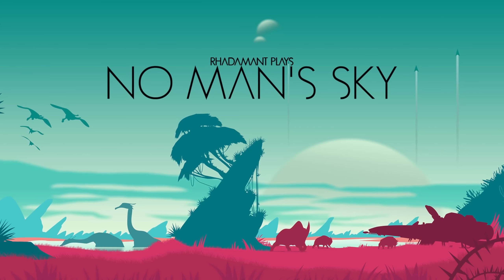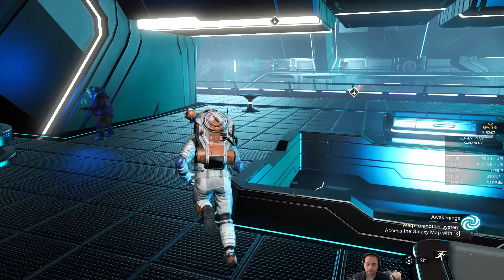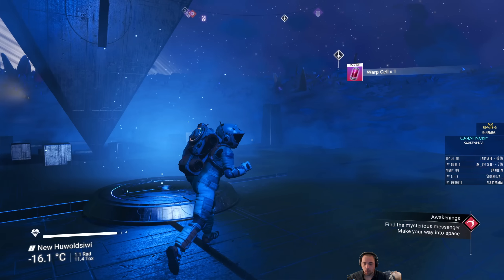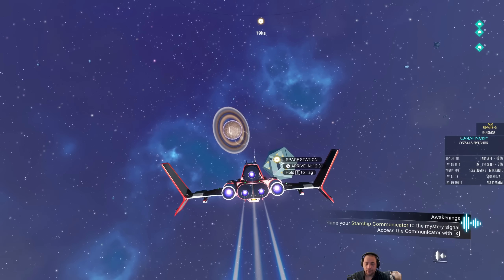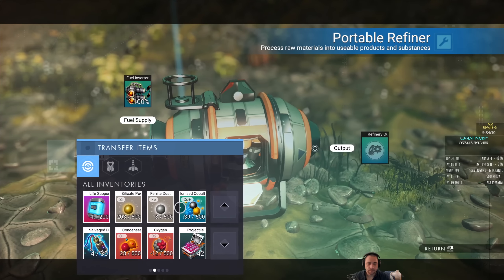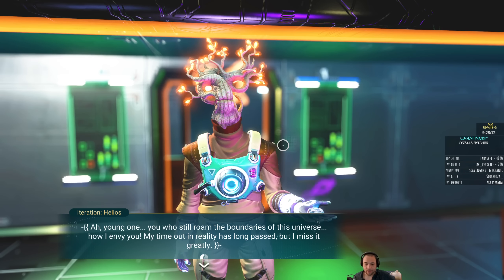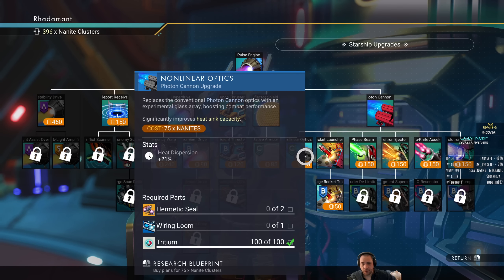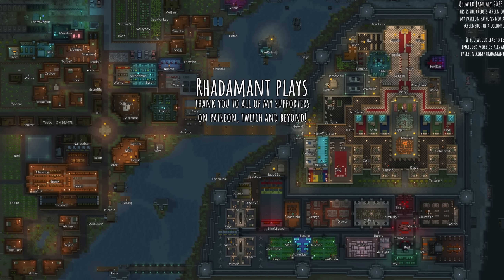No Man's Sky - Space Anomaly // EP4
» No Man's Sky is a game about space exploration, crafting, building, maintaining fleets of ships and colonies of colonists as well as a story about how origins of the universe. In this infinite procedurally generated universe, you'll discover places and creatures that no other players have seen before. I am playing single player.

» This series is a result of me streaming it in a marathon, all of the content has already been created for it and episodes will release roughly once per day.